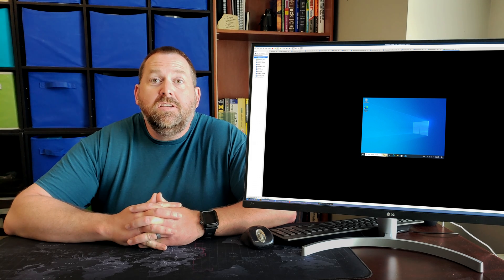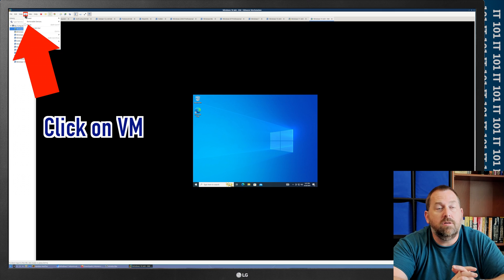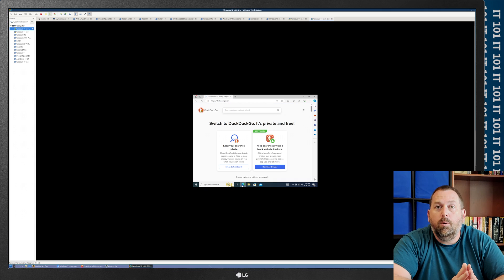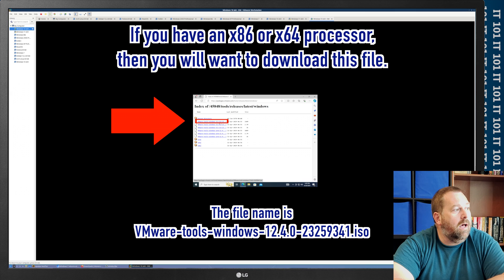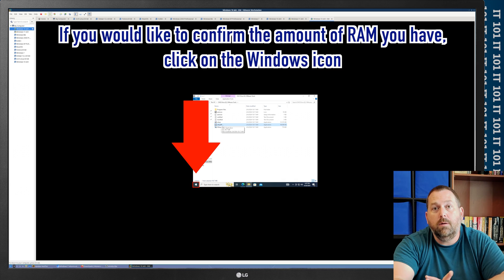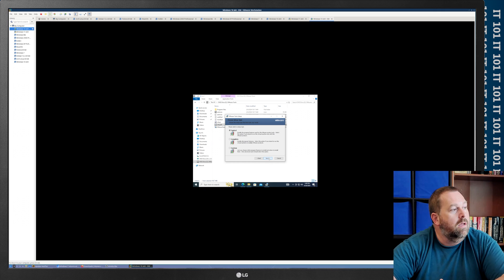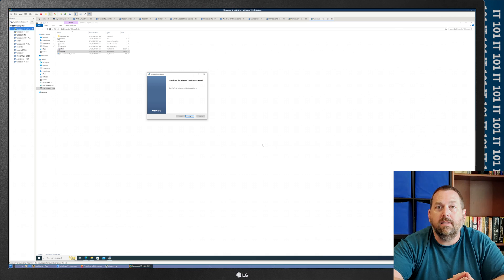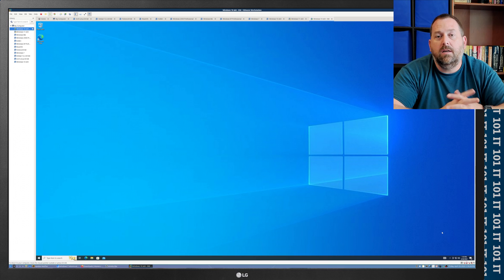Need to install VMware Tools in Windows 10? Trouble getting it to install?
Do you have a virtual machine running in VMware Workstation? Do you need to install the VMware Tools? Is the option to install VMware Tools missing from the VMware Workstation menu?

If you said yes, then I will show you how to get VMware Tools installed on your VMware Virtual Machine. I will show you the easiest way that works most of the time. I will also show you how to manually install the VMware Tools if the first way doesn't work.

Once the VMware Tools are installed, the audio will work, the resolution will be correct, the networking/Internet will work correctly, you can share files between the host operating system and Windows 10, and all the integration will work. That way, you can do your work, play your game, create documents or spreadsheets, or use any other software that you need to inside of Windows 10 and have it work perfectly.

The VMware Tools will make the experience inside of Windows 10 work seamlessly. It will make going between the Host Operating System and the Guest Operating System (Windows 10) as easy as moving your mouse where you want to work; then everything will work!

If you would like to purchase VMware Workstation for Linux, I have inluded a link below for you.
If you would like to purchase VMware Workstation for Windows, I have inluded a link below for you.
If you would like to purchase VMware Fusion Pro for macOS, I have inluded a link below for you.